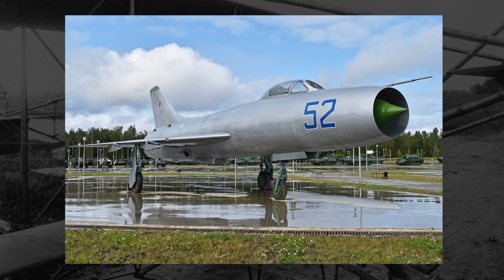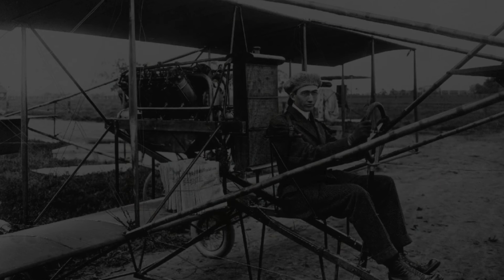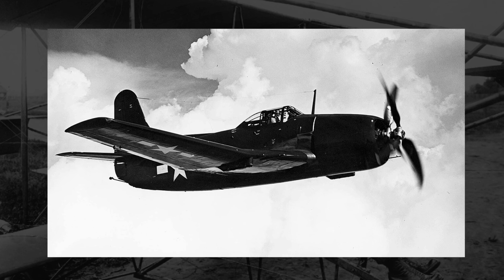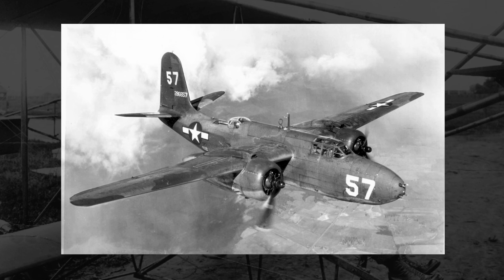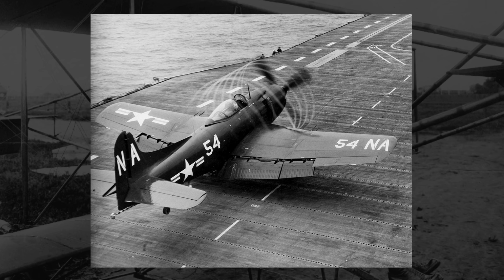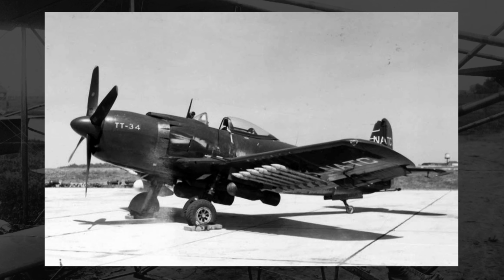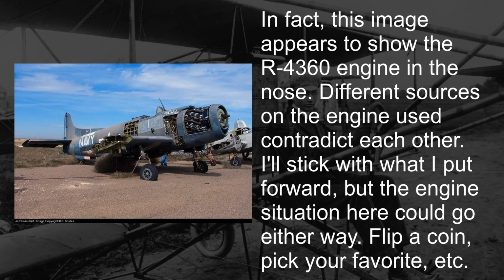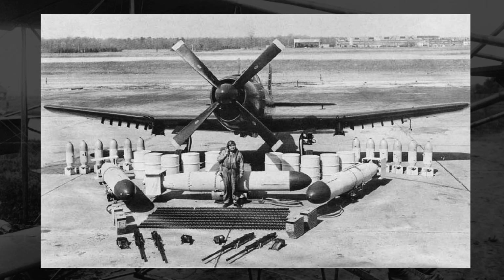Martin's Overweight Flying Armory: Martin AM Mauler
In this video, we talk about the Martin AM Mauler, a late-World War 2 and post-war carrier-based attack aircraft designed in the United States Navy's effort to replace dive and torpedo bombers with a single, unifying class: the Attack class. We start by talking about the division of aircraft into different classes or classifications and why this was done more often on older aircraft. We then go into the effort to create the attack class and the planes up for consideration alongside the Mauler, which include the Curtiss XBTC, the Kaiser-Fleetwings XBTK, and the Douglas XBT2D Skyraider.

We then talk about the performance of the Mauler, its impressive array of weapons, and the annoying situation surrounding the engine used on it. It's one of two, I can say that for certain. Which one exactly is iffy. We then talk about the failure of the Mauler, both in flight and on the aircraft carriers it would be based on, that was caused, in part, by its sheer size and weight, along with the success of its competitor, the Douglas A-1 Skyraider, perhaps one of the best piston-engine aircraft ever made.